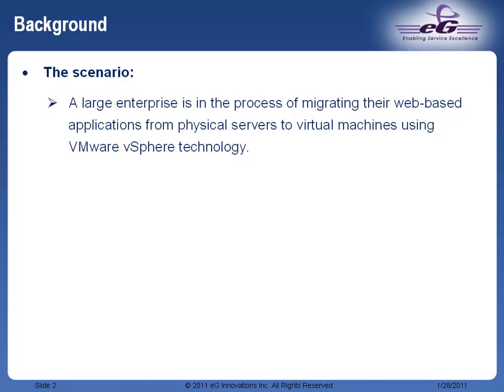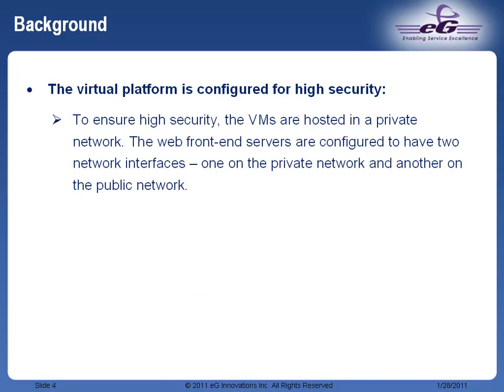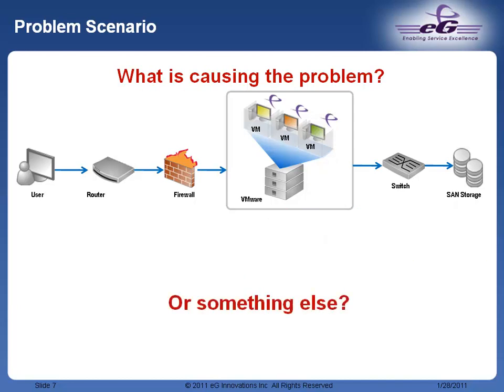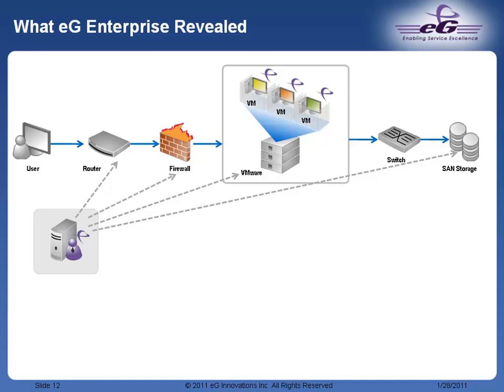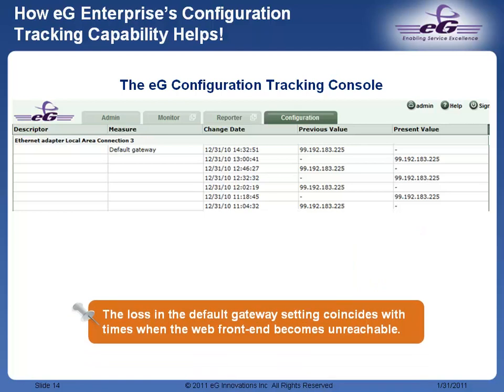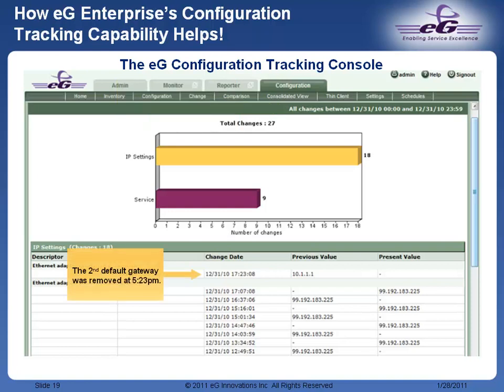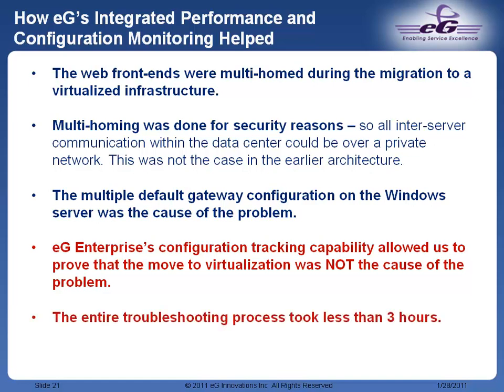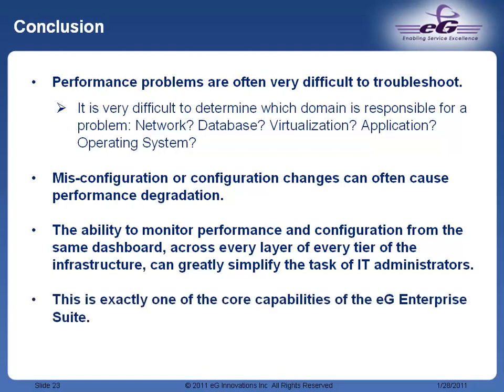eG Innovations - Integrated Performance & Configuration Monitoring